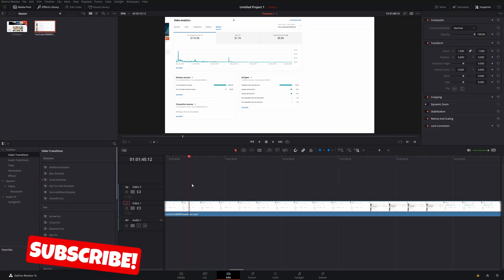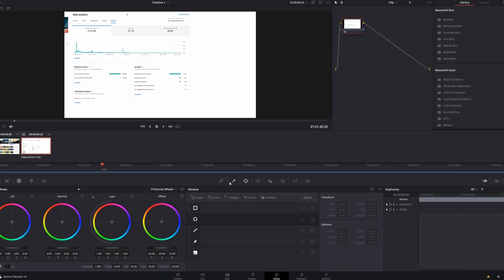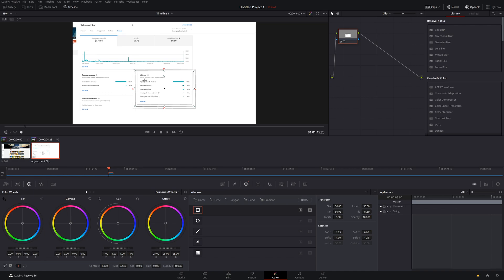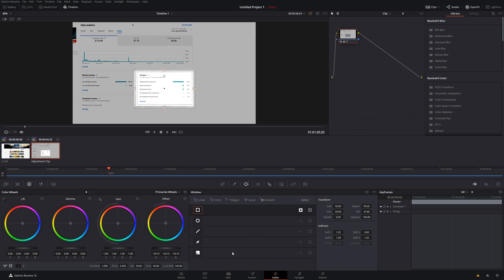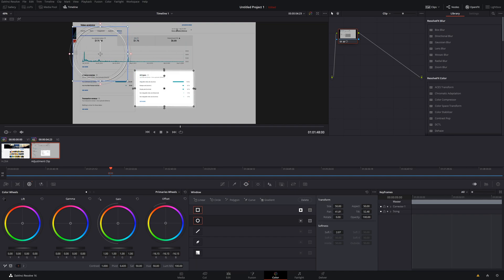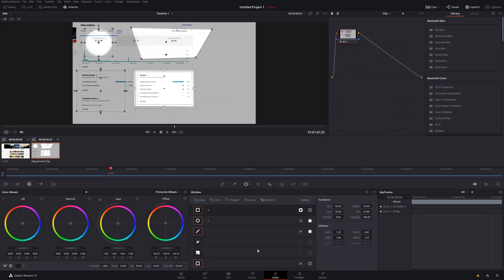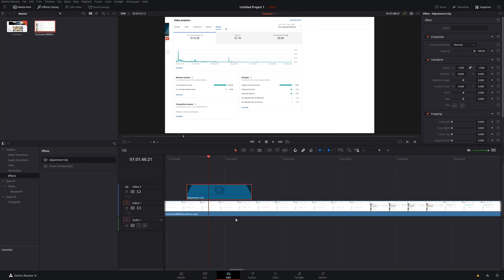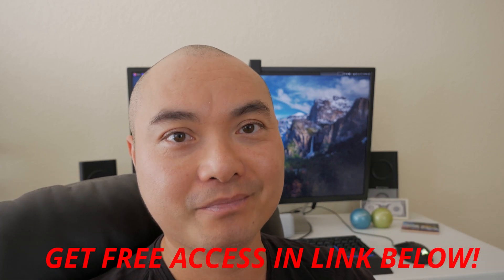Davinci Resolve How To Highlight Area In Videos (Highlight Effects) | Davinci Resolve Tutorial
Learn How To Highlight Areas In Davinci Resolve Using Simple Masking Effects!